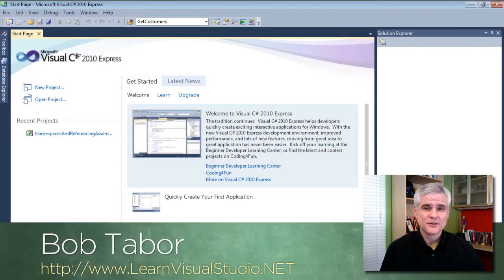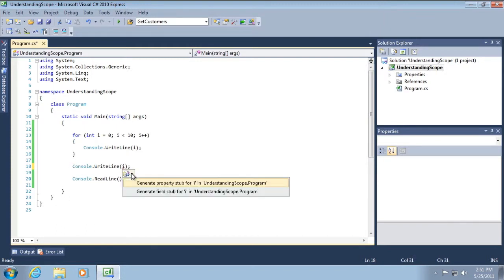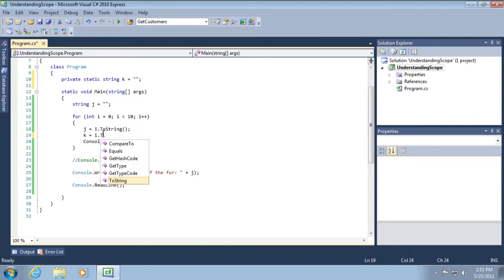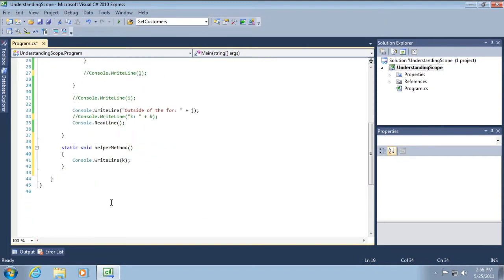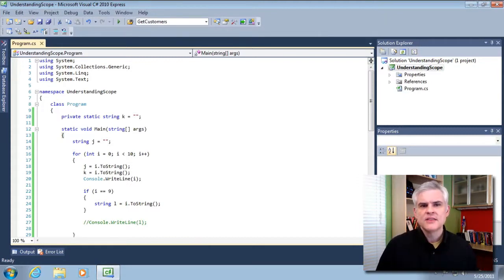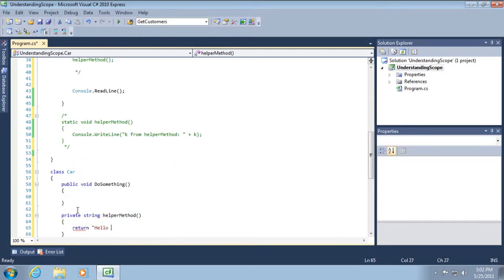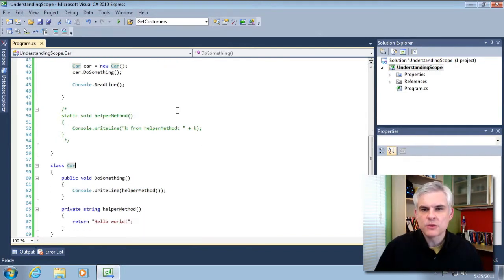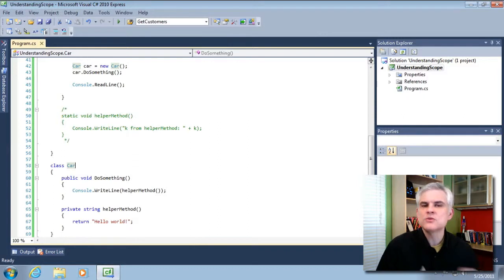Understanding Scope and Utilizing Accessibility Modifiers - 18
This lesson begins by discussing the scope of variables within code blocks, and progresses to explain how accessibility modifiers such as Public, Private, and Protected are used by the .NET Framework Class Library to expose or hide implementation of their given services to consumers of that given class. This is sometimes referred to as "encapsulation."